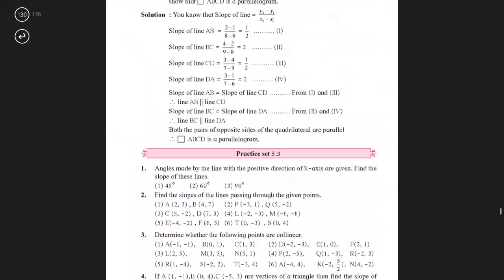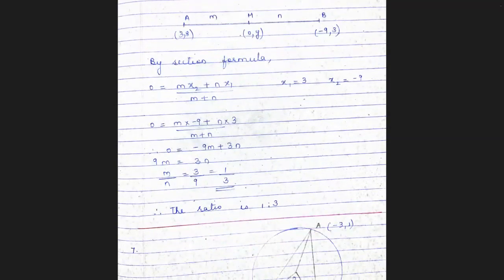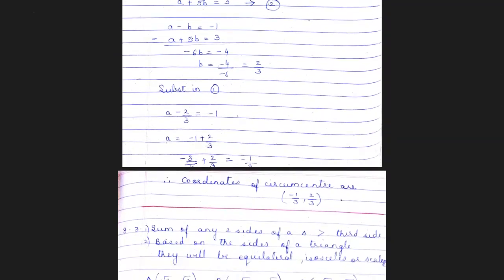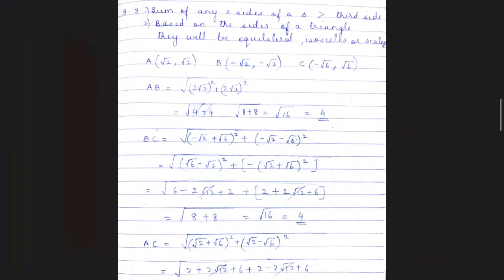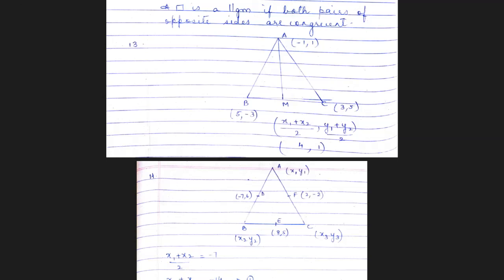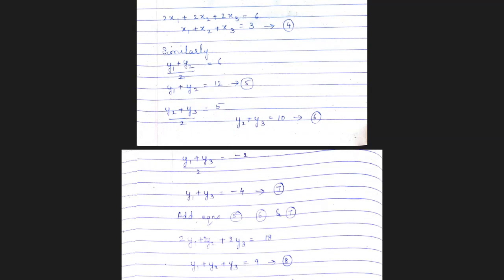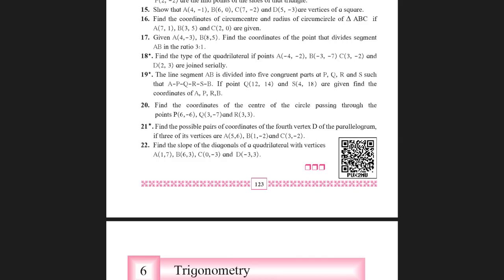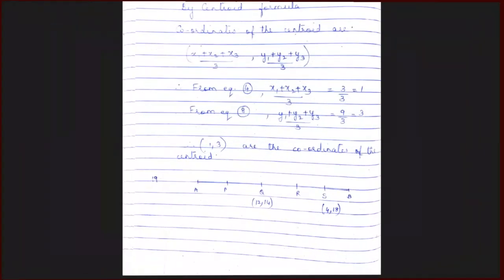probset std x